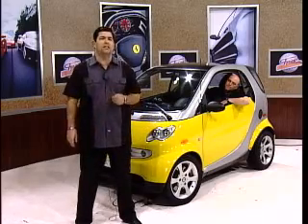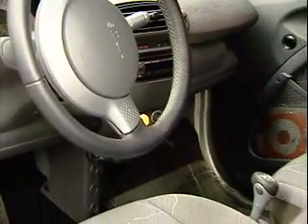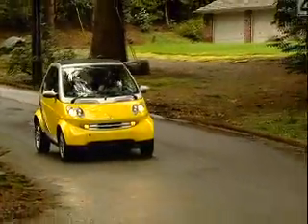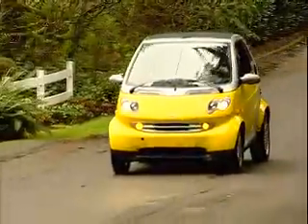2007 Smart Car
This is segment two from the Fuel Show.  The team look at the 2007 Smart Car in Fuel News